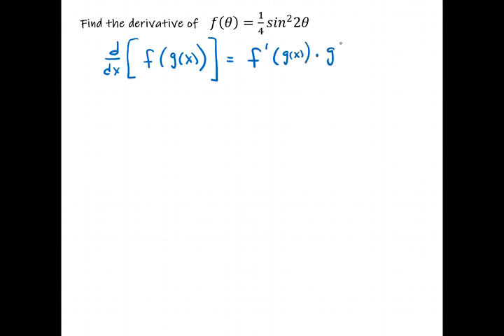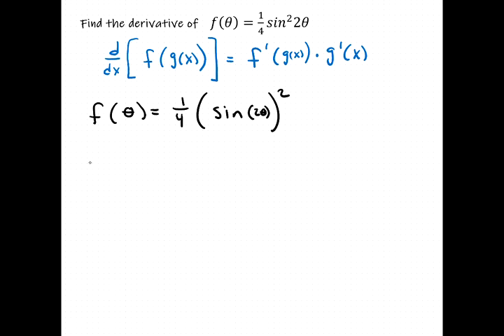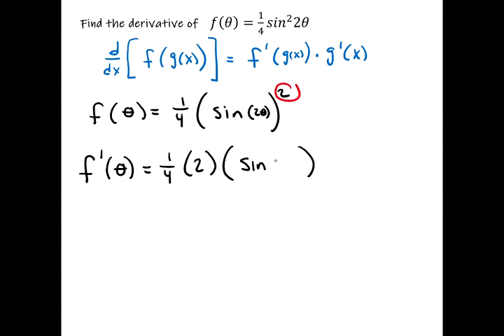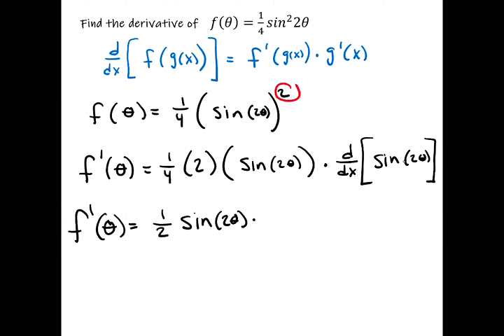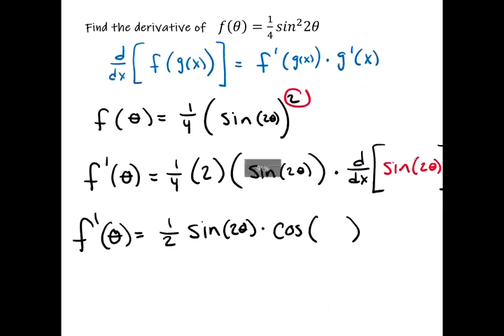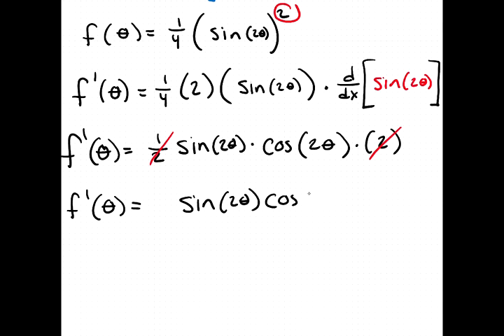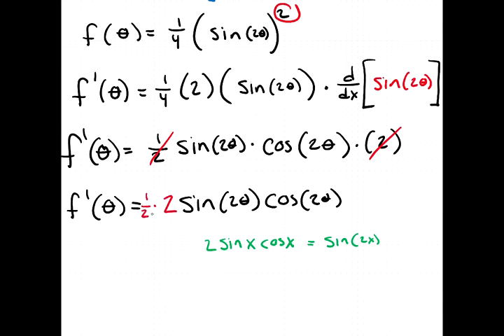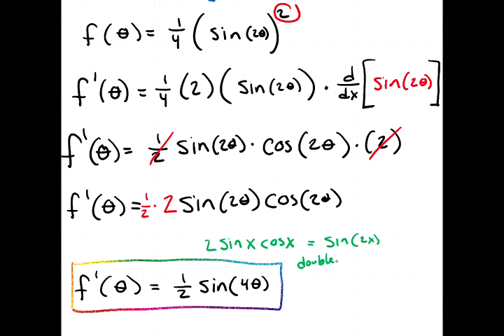Eric's Calculus Lecture: Find the derivative of f(θ) = (1/4)sin^2(2θ)